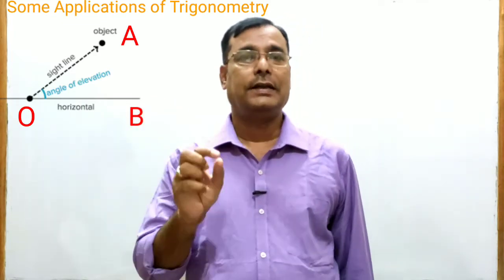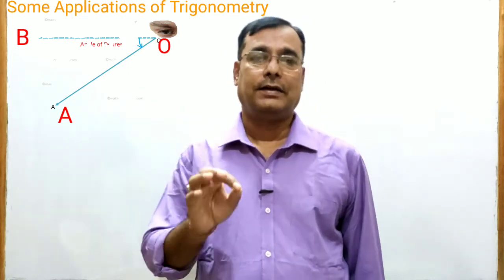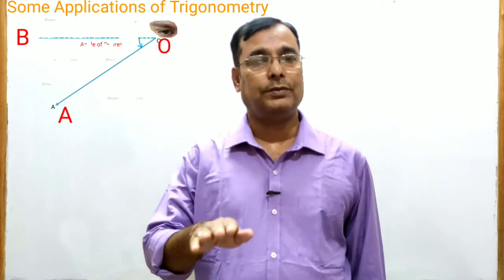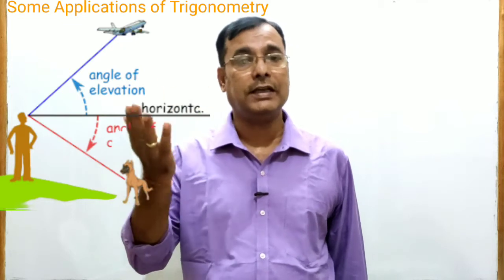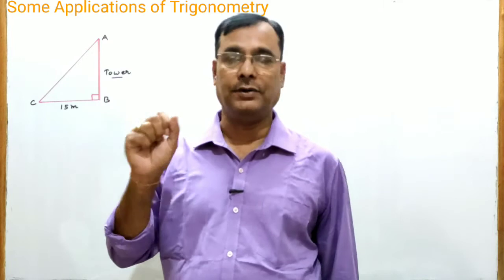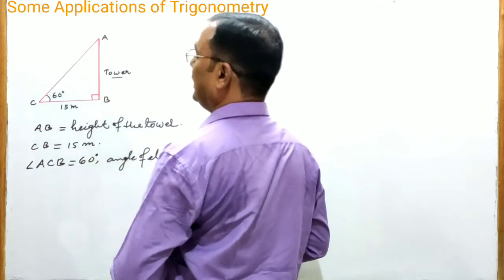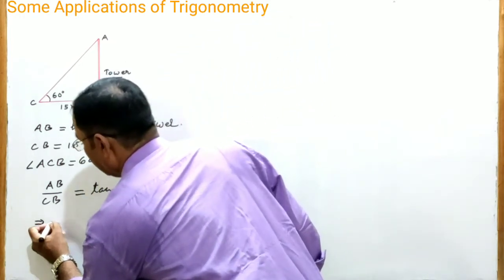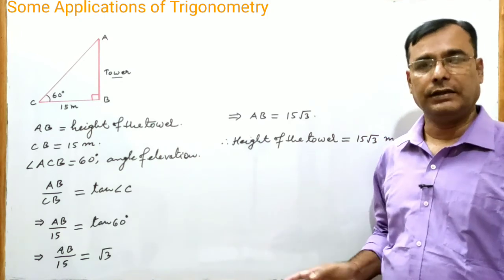CBSE Class 10 NCERT MATHS Chapter 9 Some Applications of Trigonometry, (Heights and Distances).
Class10: NCERT MATHS Chapter 9  Some Applications of Trigonometry (Introduction) with Examples and their solutions using the concepts of Trigonometry. NCERT Mathematics Class 10 Some Applications of Trigonometry. CLASS 10 NCERT MATHEMATICS CHAPTER 9 SOME APPLICATIONS OF TRIGONOMETRY.
This video introduces Class 10 Chapter 9 Some Applications of Trigonometry  involving some basics terms and definitions of this chapter with suitable and perfect illustrations along with some solutions of practical and daily life problems.

CLASS 10 NCERT MATHEMATICS CHAPTER 9 SOME APPLICATIONS OF TRIGONOMETRY.